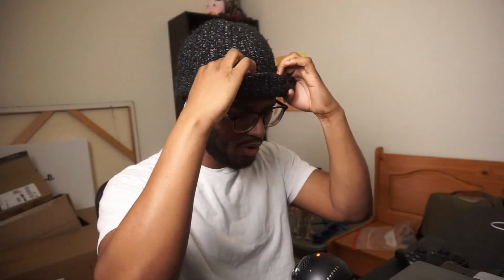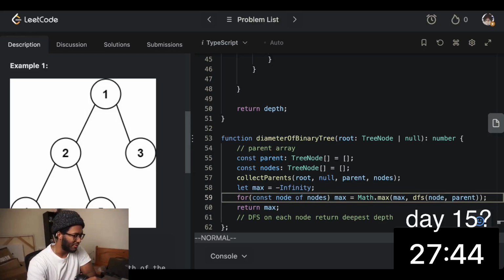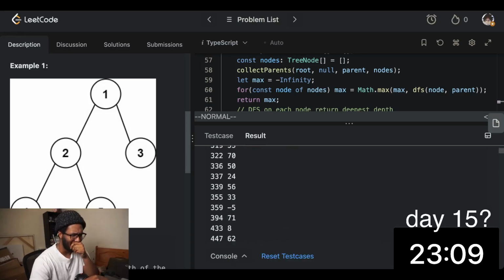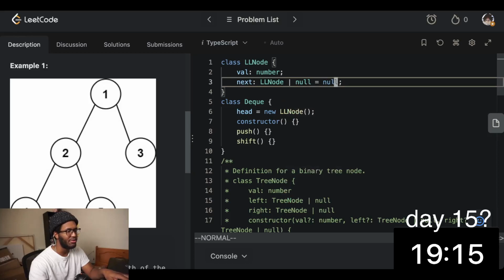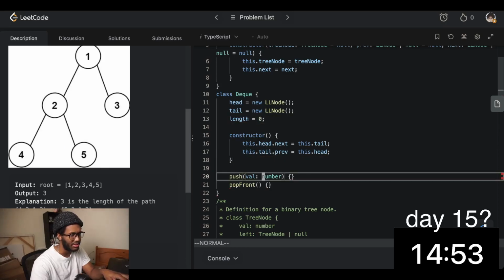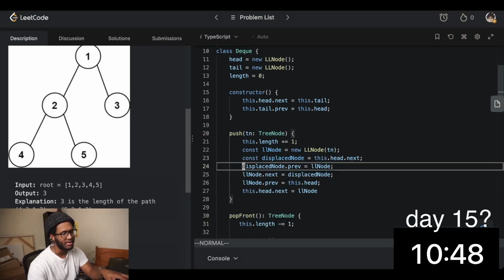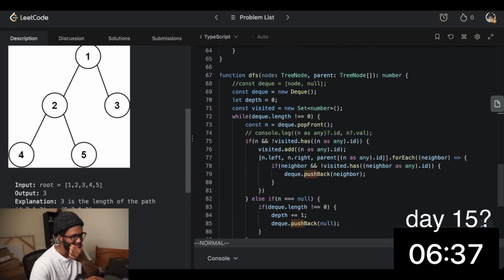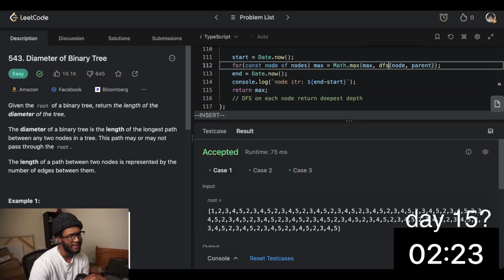LeetCode everyday: Day 155 - GRAPH GOD